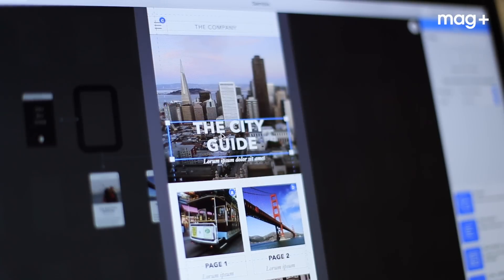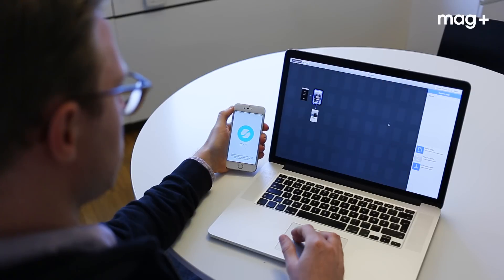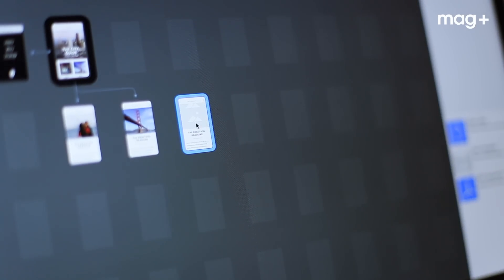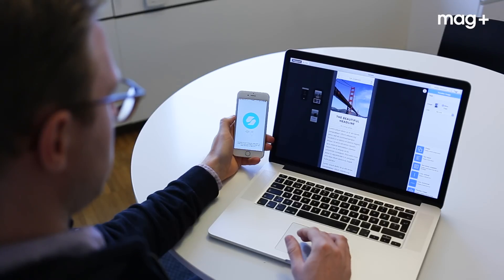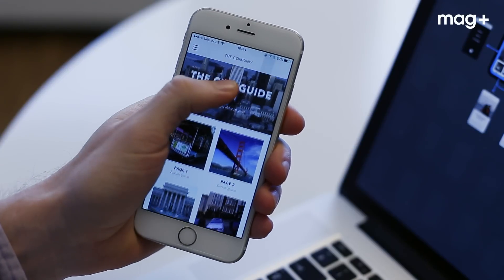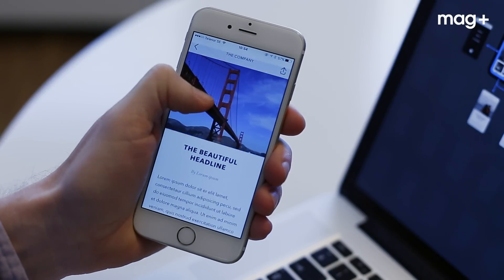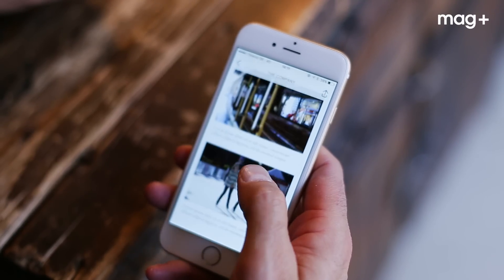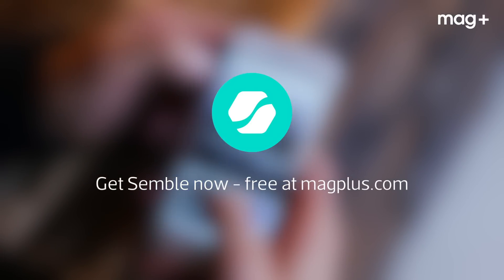Semble | Say Hello to Mag+ Semble | Semble is a Mac Application For Creating Mobile Apps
Say hello to Mag+ Semble.

Any professional can now create an app!

We invite you to start using our new DIY app tool (now in pre-launch).
Semble is a Mac application for creating mobile apps.
With Semble, brand directors, product owners, marketing and sales or any staff member can build apps for blogs, events, newsletters and brands. It’s just as easy as creating a Keynote.
Smart. Simple. Go Semble!

About mag+

1. mag+ Now
2. mag+ Designd